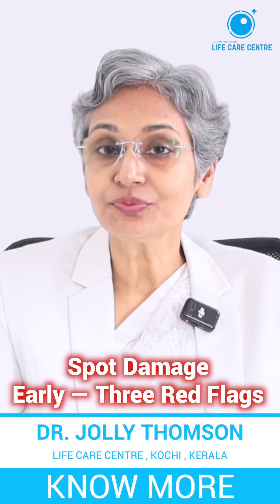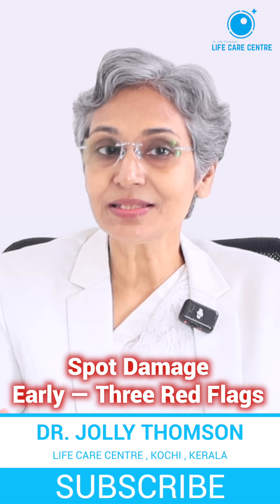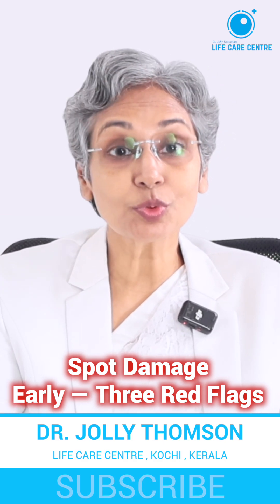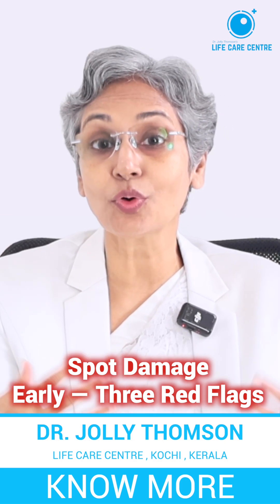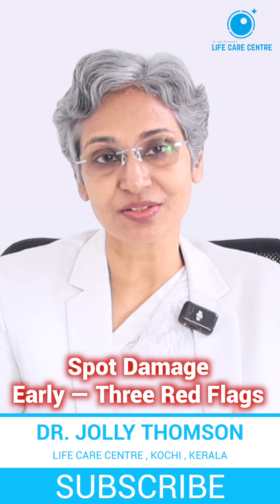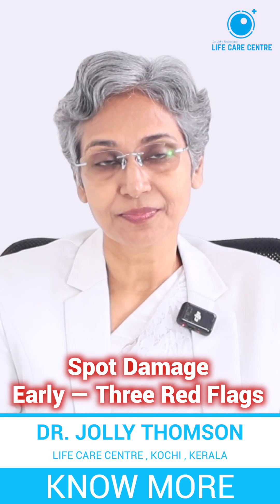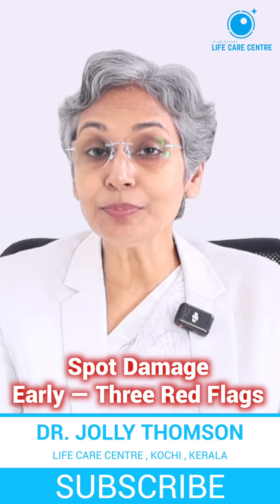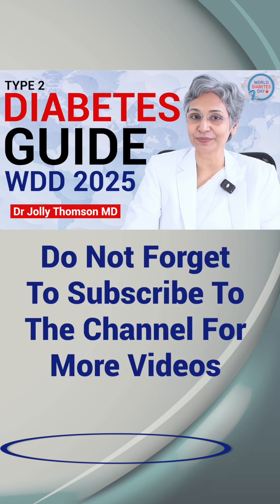Spot Damage Early - Three Red Flags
A Complete Guide to Type 2 Diabetes — Root Cause, Organ Damage, Reversal Science & Health Freedom
by Dr Jolly Thomson | Life Care Centre | Towards a Diabetes-Free India
Type 2 Diabetes is not just a sugar problem. It is a metabolic, hormonal and inflammatory condition that affects almost every organ in the body long before symptoms appear.
This comprehensive video brings together the full arc of scientific understanding, from root causes to reversal, in one continuous, easy-to-understand guide — so that every individual, caregiver, and family can make informed, life-changing decisions.
If you or someone you love lives with Type 2 diabetes, this video is your roadmap.
1) The Real Foundation — Why Type 2 Diabetes Happens
Most people believe diabetes occurs because the body lacks insulin.

2) The Single Root Driver — Chronic Inflammation
This affects:
• Energy
• Hormones
• Weight
• Liver function
• Vascular health
• Brain performance
Without addressing inflammation, no medication can deliver full healing.

3) How Diabetes Damages Organs — Even When Numbers Look “Controlled”
This video explains the three red flags every diabetic must recognise:
A) Falling Organ Function

B) Nerve & Vessel Injury

C) Rising Medication Load

4) Lifestyle, Genes & Epigenetics — How to Outrun Family History
Your DNA is your hardware.
Your lifestyle is the software that tells the hardware what to do.

5) Mitochondria — The Energy Factor That Many Diabetics Miss
Diabetic fatigue, weakness, brain fog and slow recovery often come from mitochondrial dysfunction — the power stations of your cells.

6) The Three Lifestyle Levers That Actually Reverse the Condition
Every diabetic must address these three scientific levers:
1. Nutrition (Fuel & Raw Materials)

2. Circulation (Delivery & Cleanup)

3. Detoxification (Reducing Internal Load)

7) High Insulin vs High Sugar — Who Is the Real Villain?

This video reveals one of the most important facts of modern diabetes science:
High insulin (hyperinsulinemia) is often more harmful than high glucose.

8) What Happens to Surgeries, Hospital Stays & Complications if T2D Reduces?

9) The Role of Parents — How Lifestyle Affects the Next Generation
Modern research shows that:
Parental lifestyle influences a child’s metabolic health

Pregnancy health impacts a baby’s long-term glucose response

Preconception health matters for both mothers and fathers

You will learn how to break the intergenerational cycle.

10) What “Lifestyle” Really Means — and What It Does NOT Mean
Lifestyle is not generic advice.
It is a precise, data-driven medical protocol involving:
Nutrition

Exercise

Sleep

Stress biology

Toxin exposure

Body composition

Organ function

Hormonal balance

This video demystifies lifestyle science and shows how every diabetic can follow it — with proper clinical support.

11) How to Measure Real Progress (Not Just Numbers)

True healing is reflected in:
Better energy

Lower inflammation

Balanced hormones

Repaired mitochondria

Normalized insulin

Improved body composition

Organ recovery

This video explains which tests matter and why.

12) From Patient to Powerful — The Journey to Health Freedom
The message of this combined guide is clear:
✔ You can reduce medicines safely
✔ You can avoid unnecessary surgeries
✔ You can protect your organs
✔ You can regain energy
✔ You can rewrite family history
✔ You can live without fear of complications
Diabetes does not have to be a lifelong sentence.
With correct lifestyle science + clinical supervision, disease reversal is possible.

Dr Jolly Thomson MD
Director
Life Care Centre
Thevara,Ernakulam,Kochi-682013
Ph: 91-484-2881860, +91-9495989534